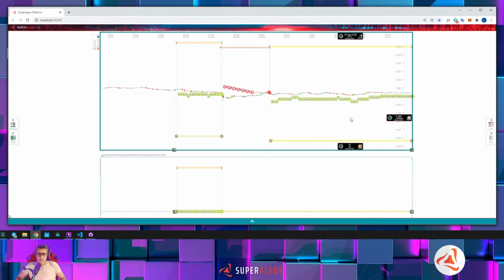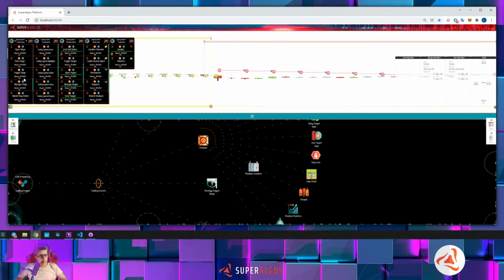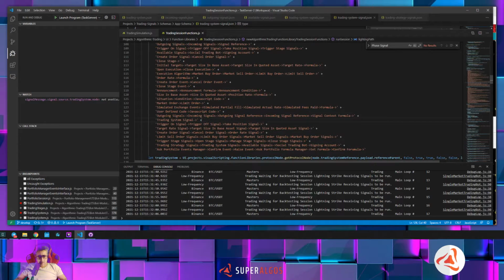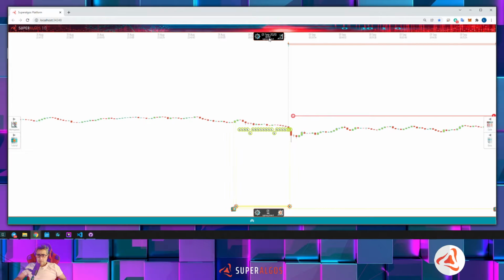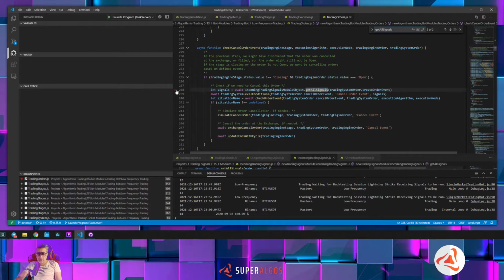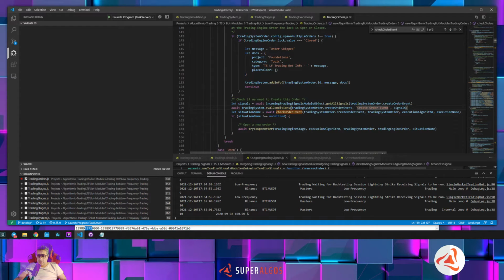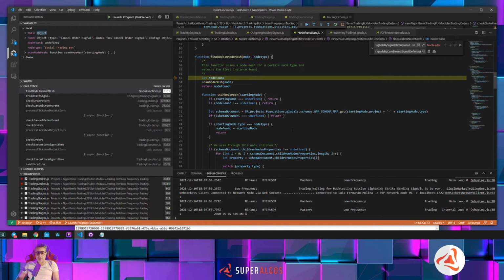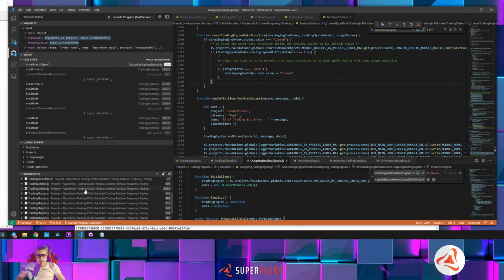Coding Session -Trading Signals E.13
At this video Luis analyzes the charts to discover why the bot following signals gets stuck. After that he gets a very deep dive into de trading bot code in order to find out the reason of why an order is not being cancelled.